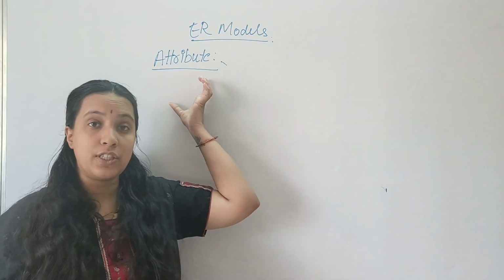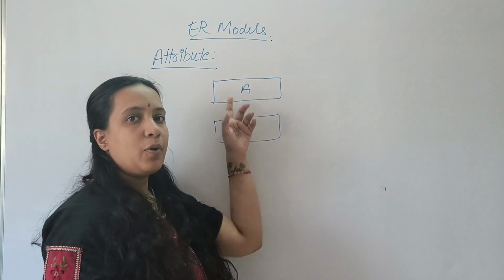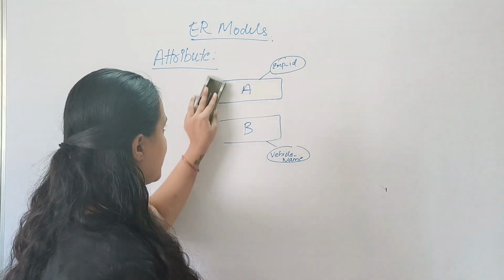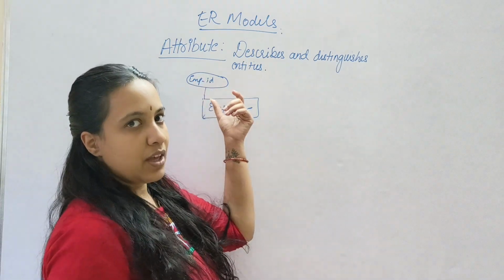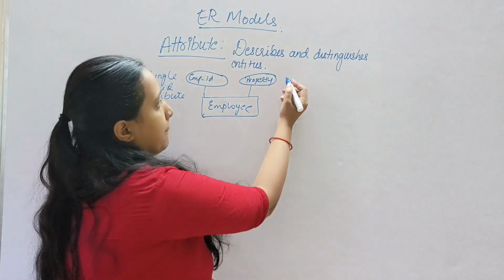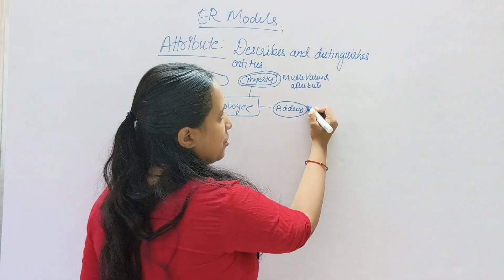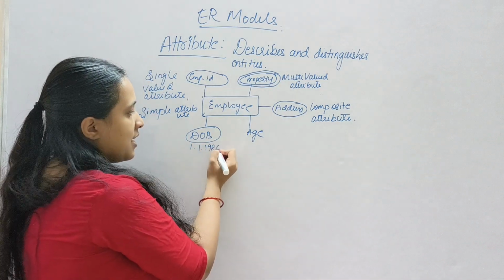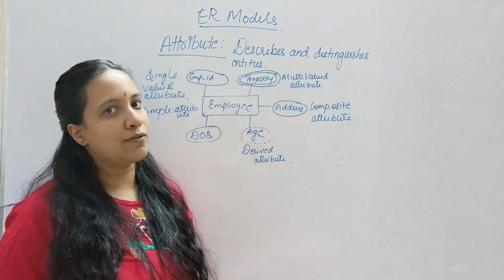ER Models - Lecture 3: Attributes and it's Types